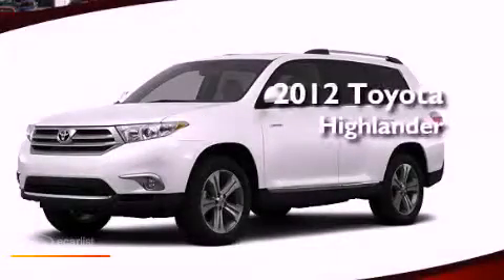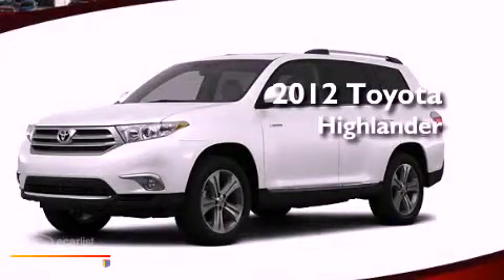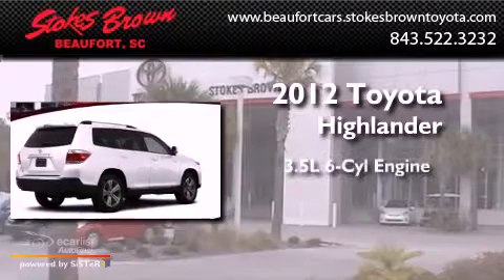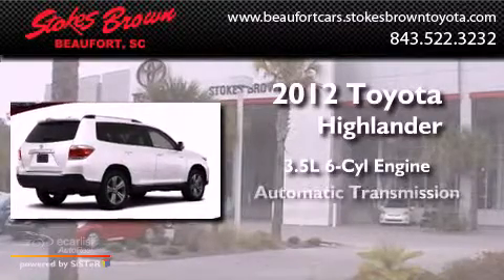2012 Toyota Highlander Beaufort SC 29906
Year : 2012
 Make : Toyota
 Model : Highlander
 Engine : 3.5L DOHC 24-valve VVT-i V6 engine
 Trans . : Automatic
 Exterior : White
 Miles : 4
 Interior : Other